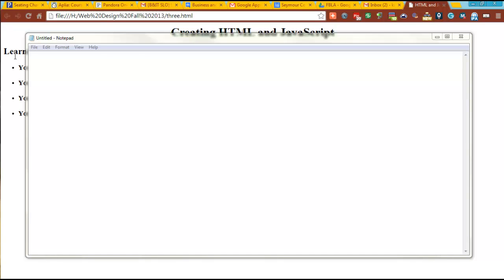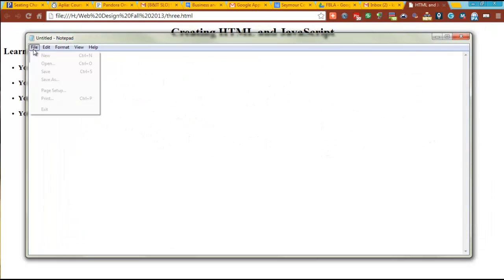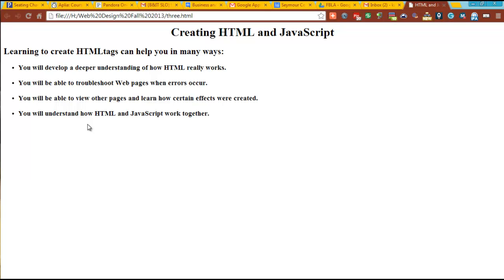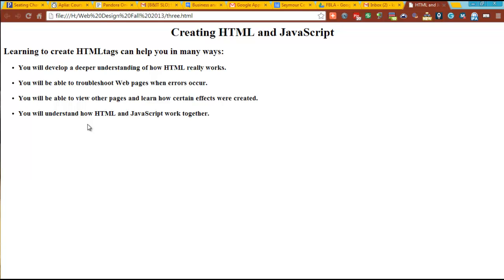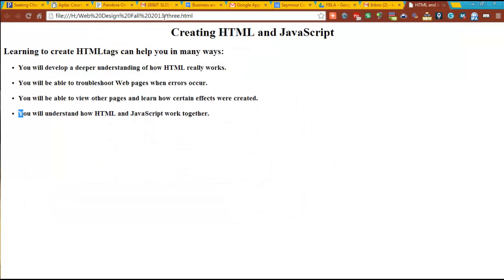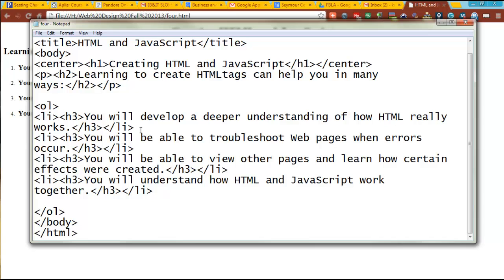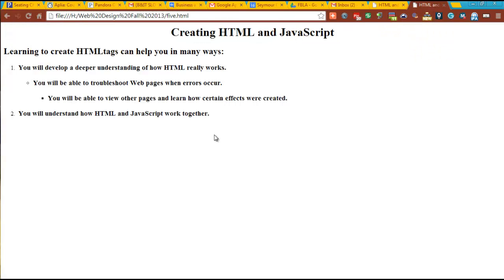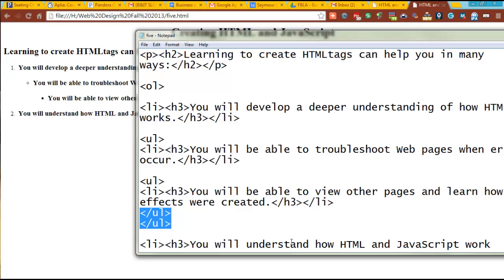Step 1.5 HTML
Writing HTML code for ordered lists and nested lists